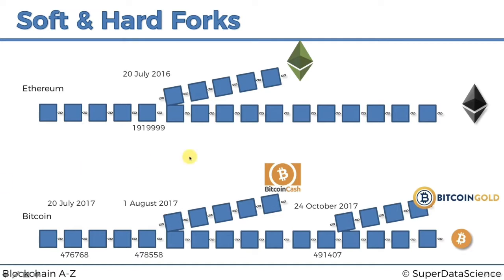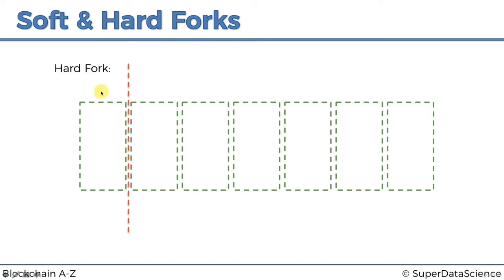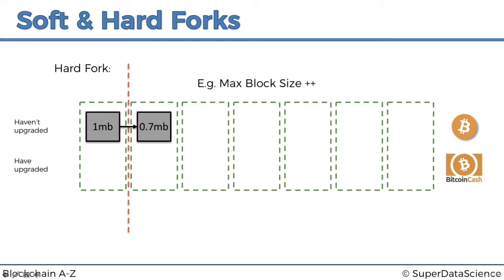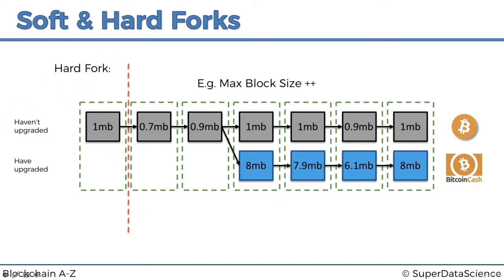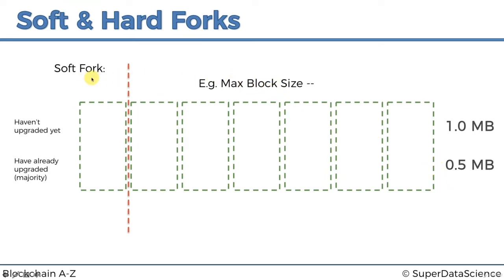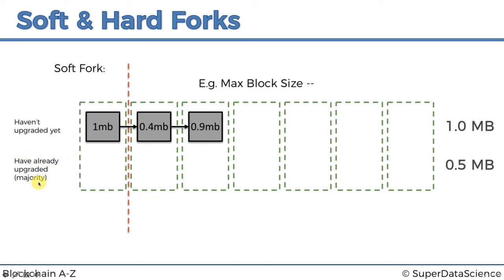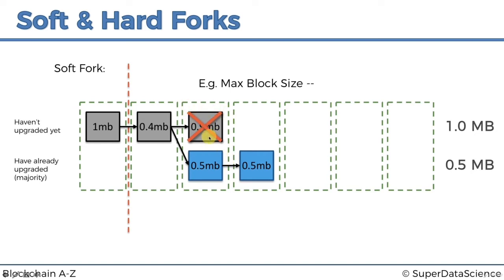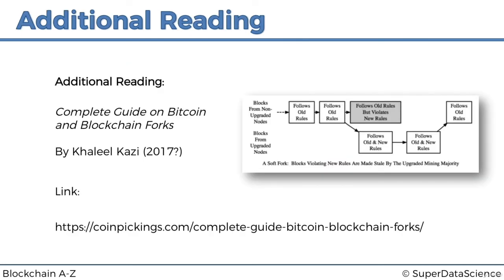9. Soft and Hard Forks (Part 2) - Advanced Tutorial